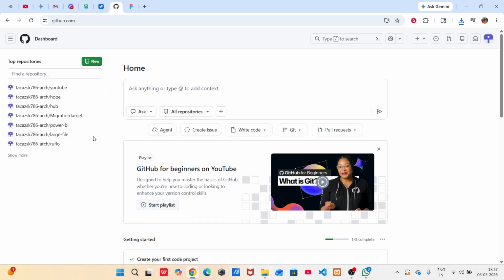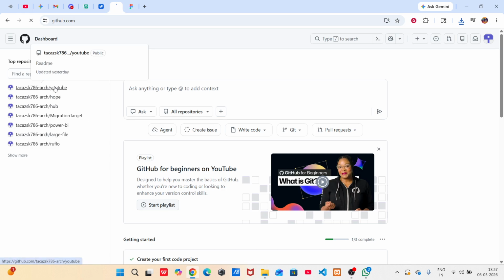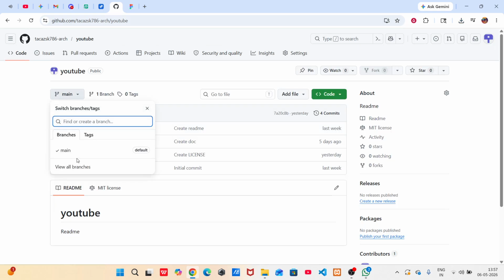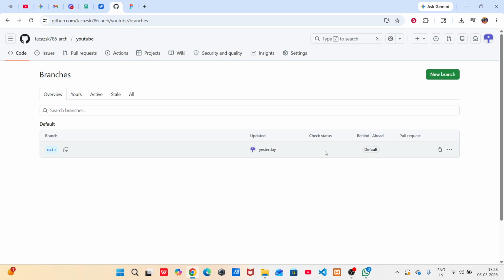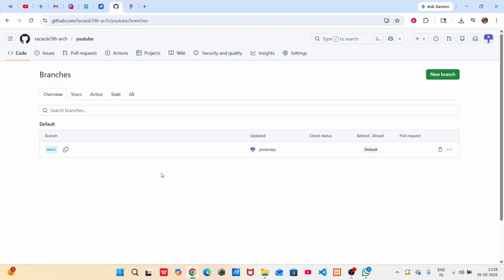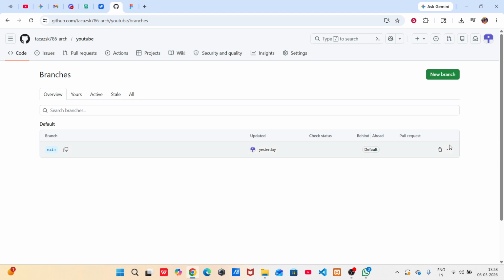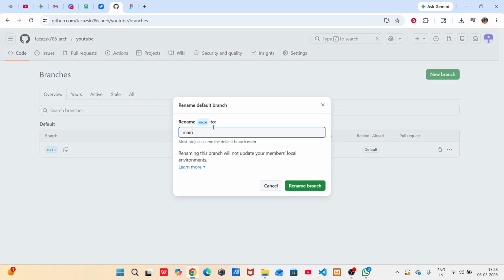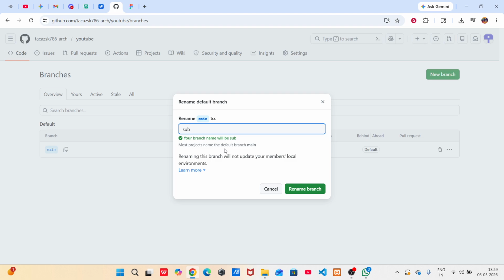How to Name Branch on GitHub (Step By Step) (2026 Guide)